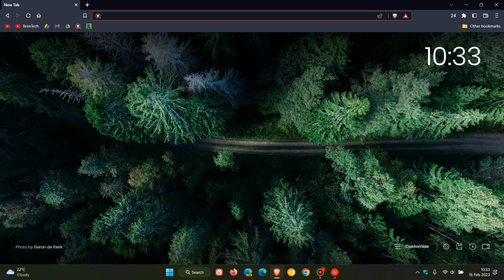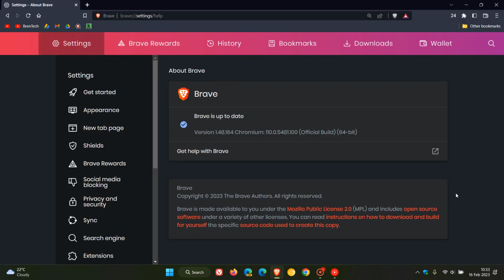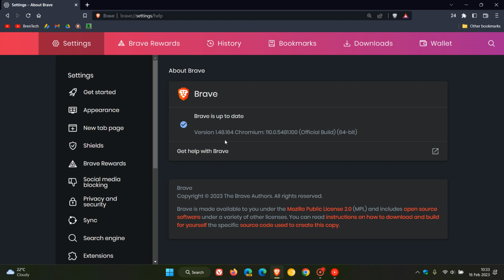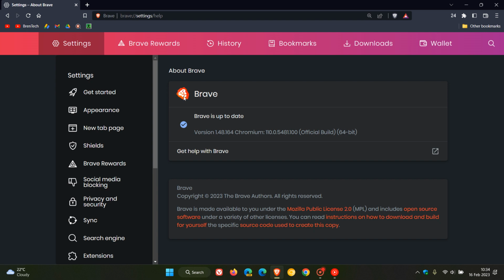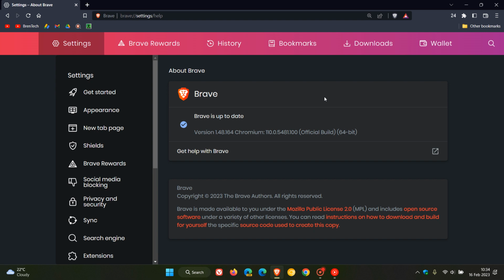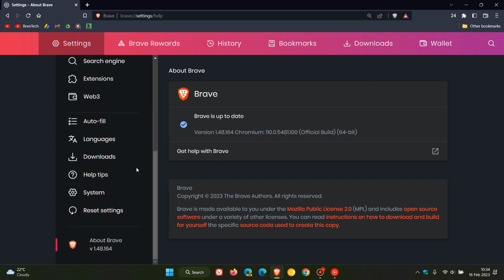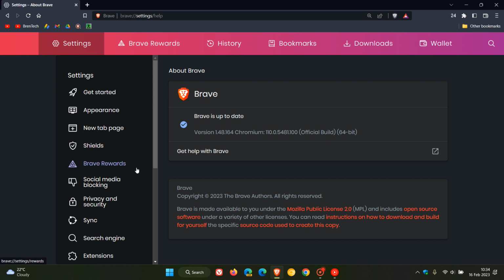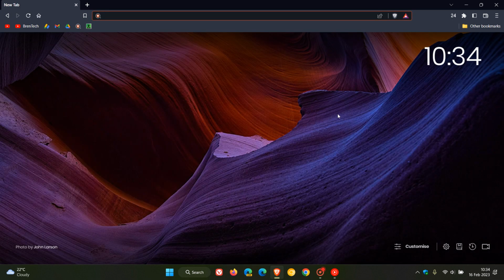Brave browser bug and performance fix update now rolling out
This is a minor maintenance update to address issues in the Chromium platform. Brave is updated to version 1.48.164 and to Chrome version 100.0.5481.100.